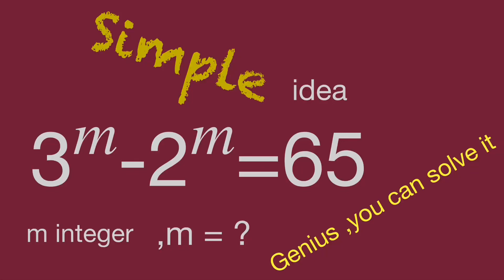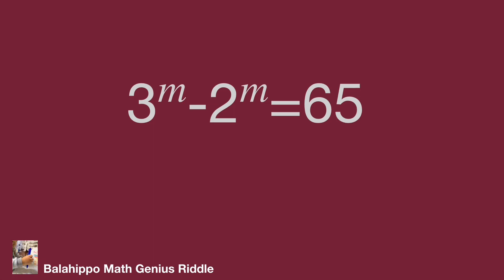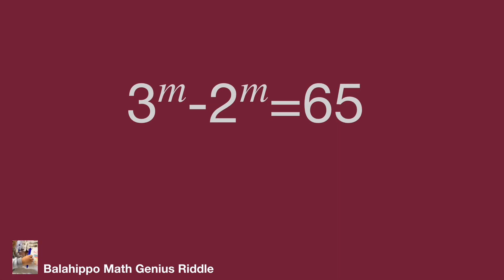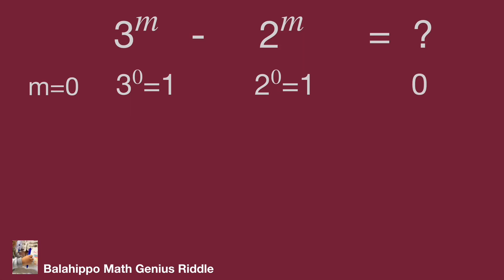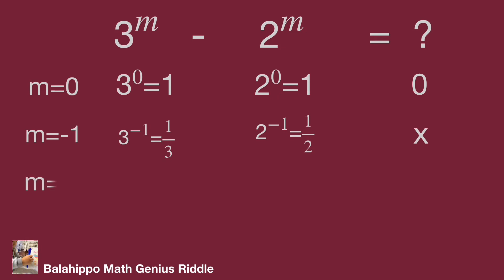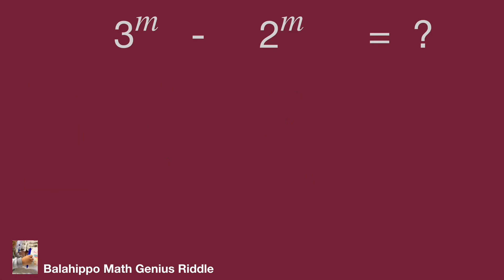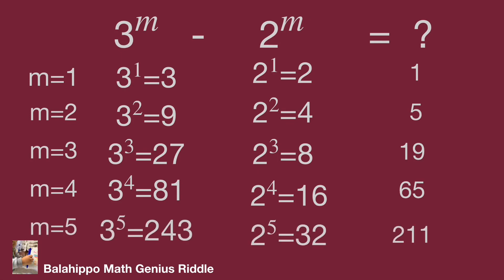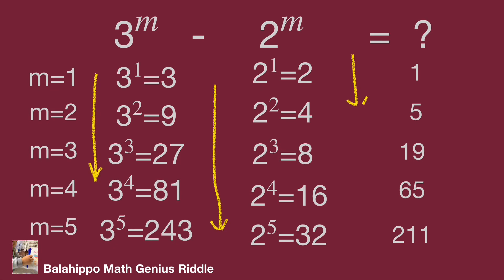Simple idea for Algebra problem,3^m-2^m=65,Math Olympiad,mathskills,math tricks,exponential equation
nice algebra problem
# Mathematik
môn Toán
rompecabezas de números mágicos
math games